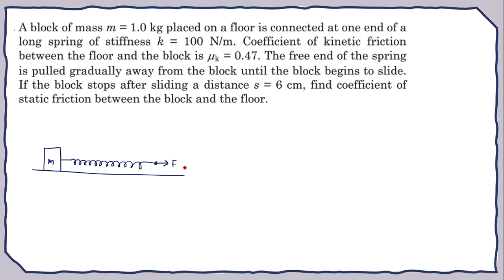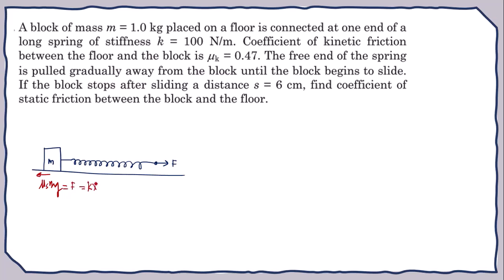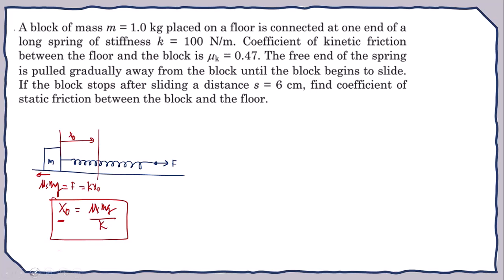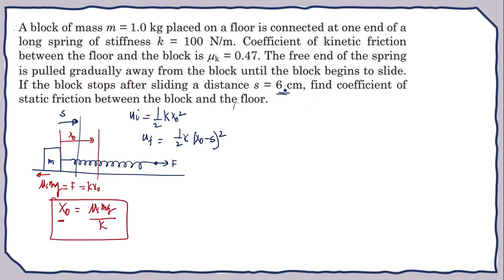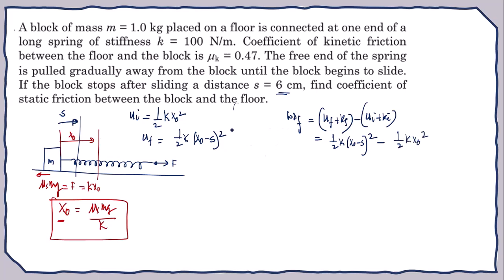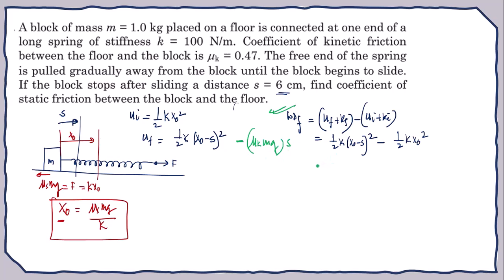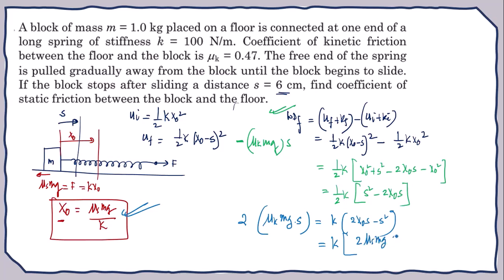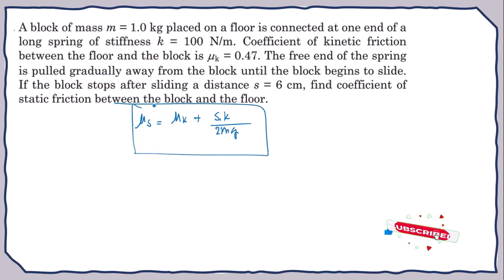🚀 Pathfinder CUU Q.15 from Methods of Work Energy | JEE Mains & Adv| 2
Welcome to Impulse Tutorial: Your Physics Tutor! In this video, we tackle complex numerical problems on Work, Power, and Energy from the renowned Pathfinder for Physics Olympiad book. This session is essential for Class 11 students preparing for JEE Mains, JEE Advanced, and Physics Olympiads.
“A block of mass m = 1.0 kg placed on a floor is connected at one end of a long spring of stiffness k = 100 N/m. Coefficient of kinetic friction between the floor and the block is μ_k = 0.47. The free end of the spring is pulled gradually away from the block until the block begins to slide. If the block stops after sliding a distance s = 6 cm, find the coefficient of static friction between the block and the floor.”

Now that we have the problem statement, let’s proceed with solving it!
Audience Queries-
work power and energy
work power and energy problems
pathfinder physics
pathfinder for physics olympiad
work power energy jee
jee physics
work power and energy pathfinder
advanced physics problems
jee preparation
physics numericals
jee physics problems
impulse tutorial
jee advanced 2024
work energy jee
jee main physics problems
jee physics solutions
physics problem solving
work power energy pathfinder problems
pathfinder solutions
jee advanced preparation
work energy pathfinder
jee main energy
jee advanced energy
physics tricks
jee main topics
iit jee preparation
physics jee
jee physics lecture
pathfinder physics numericals
jee main physics
jee physics pathfinder
energy conservation jee
jee advanced concepts
work power and energy class 11
physics for jee mains
physics olympiad tips
work power and energy jee advanced
pathfinder book problems
class 11 jee physics
jee physics numericals